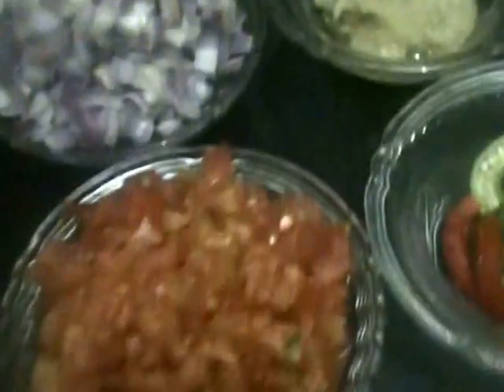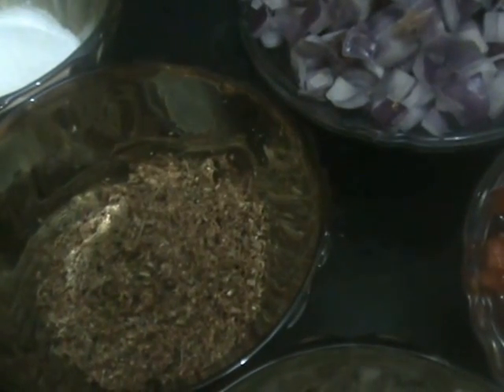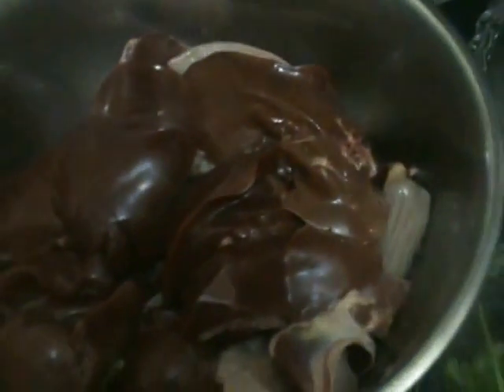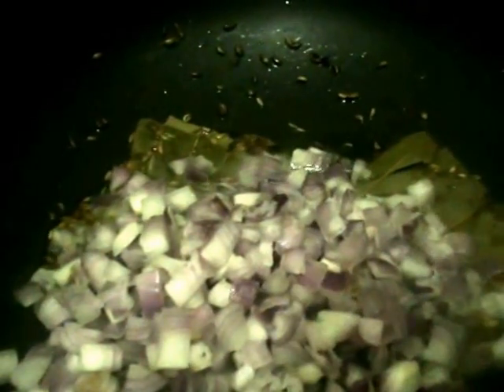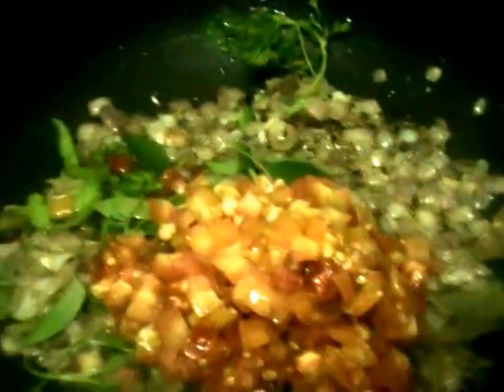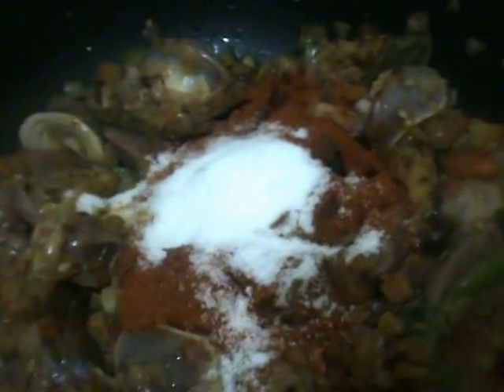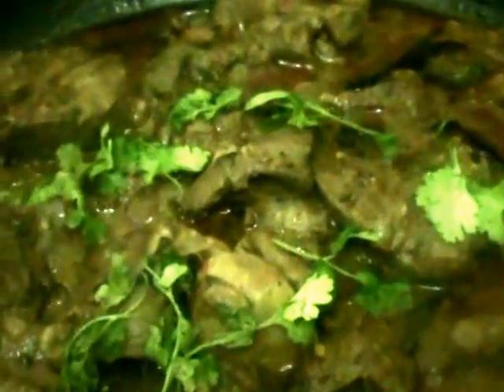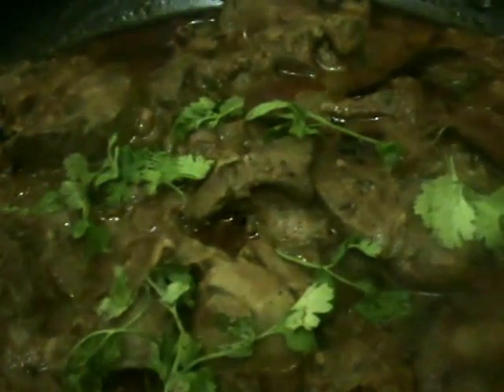chicken liver curry